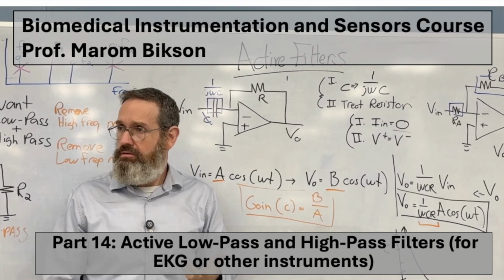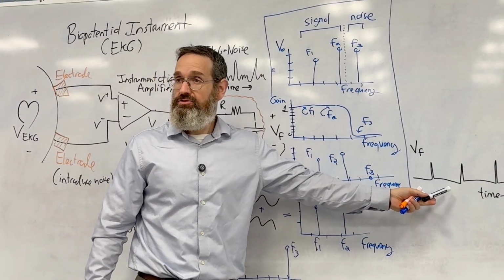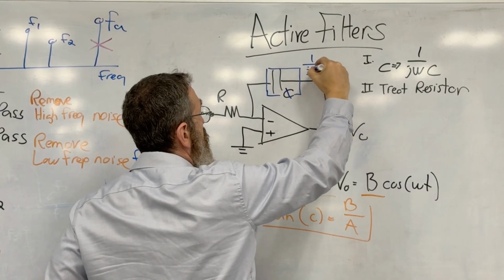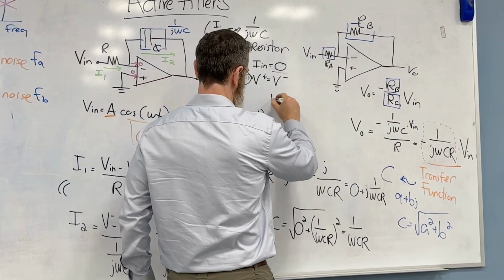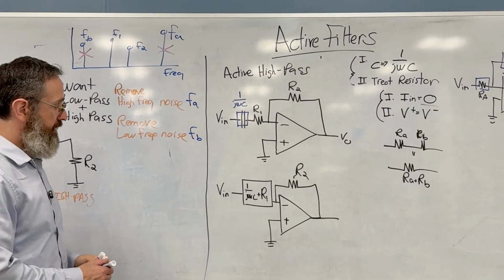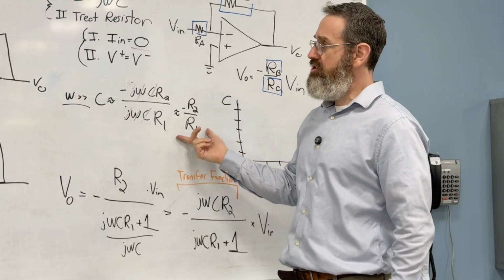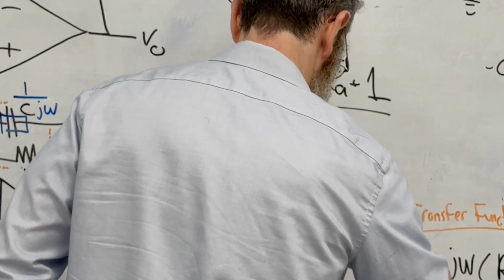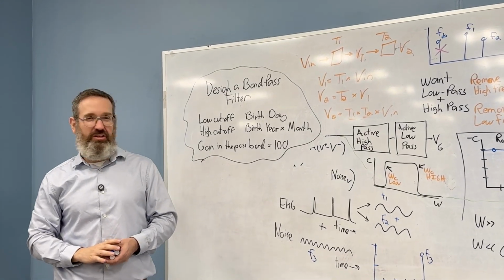Biomedical Instrumentation Course:14. Active Low-Pass & High-Pass Filters for EKG/other instruments